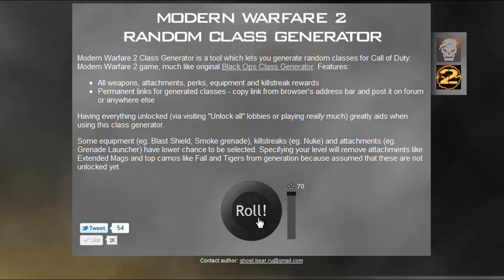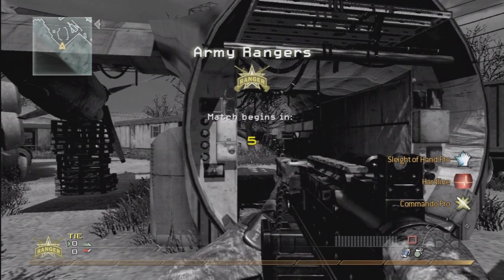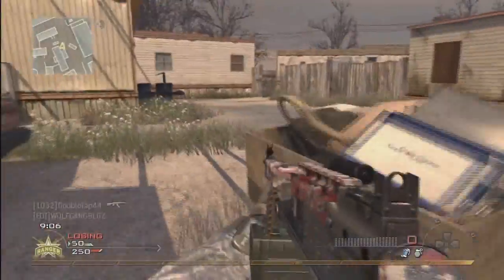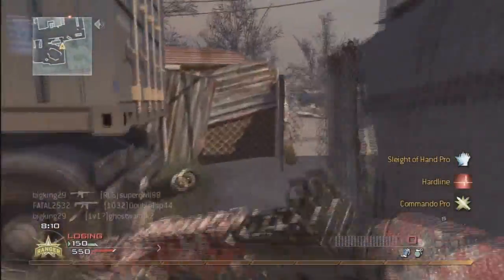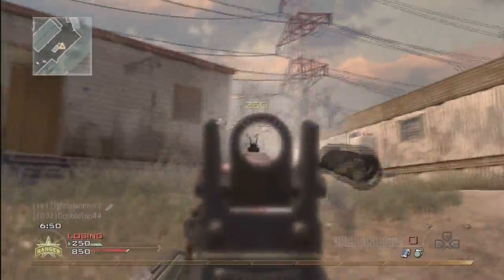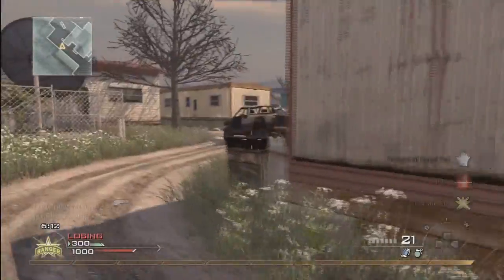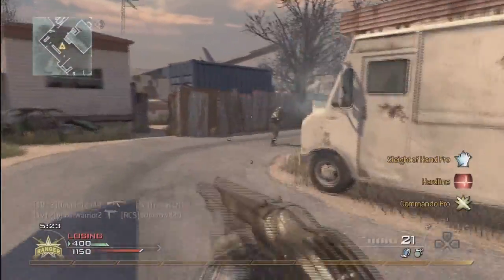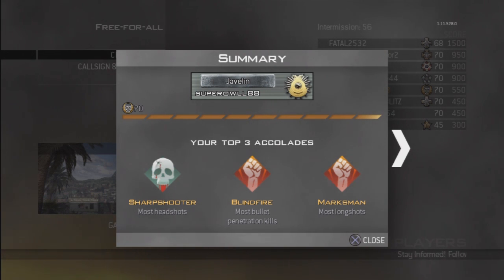MW2 Random Class Series Ep. 6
This class took me extremely long to get, and after all that work, I had an awful game with it